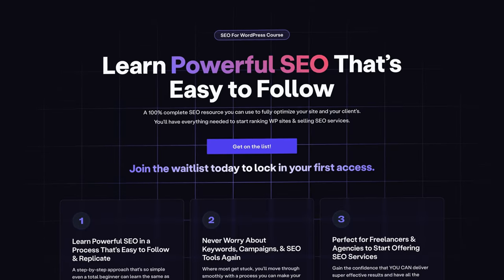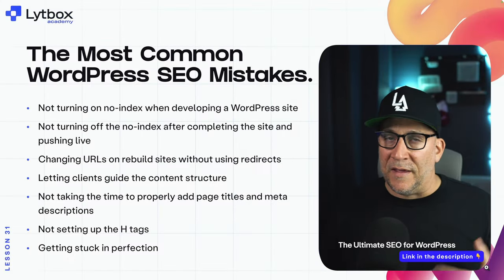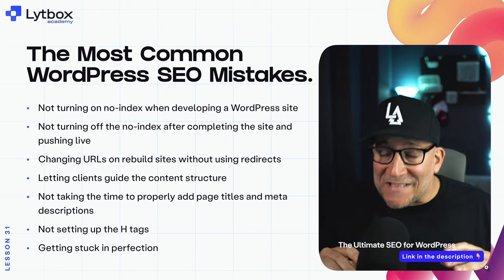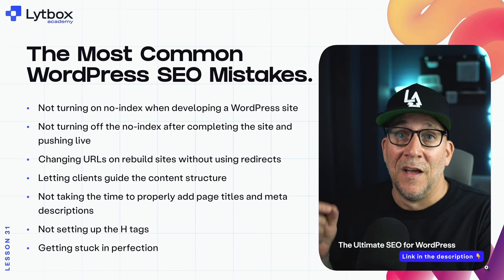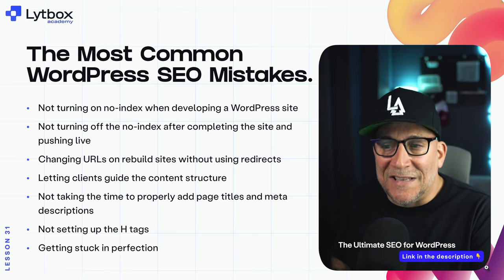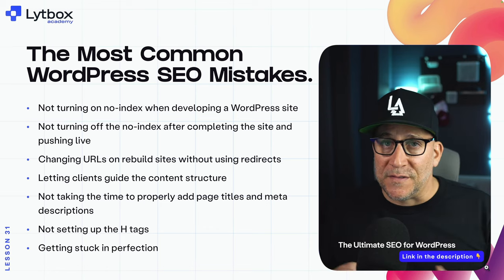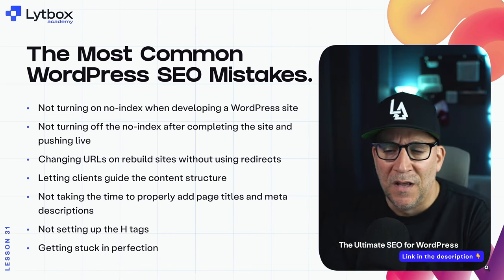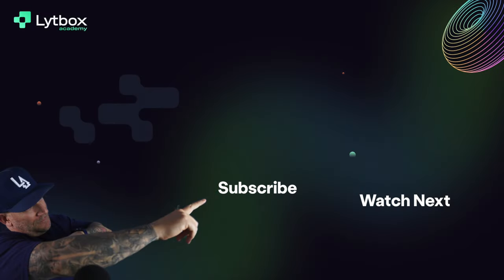The Most Common SEO Mistakes in WordPress (Free 🎁 Course Lesson)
TIMESTAMPS:
0:48 - Start of the free course lesson
8:11 - End of the lesson